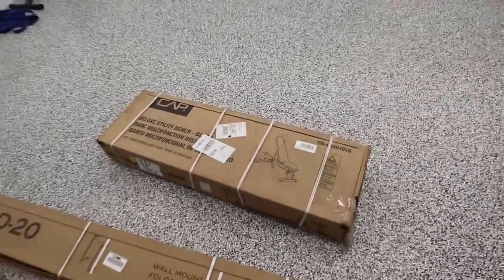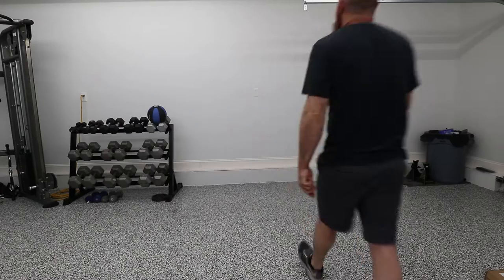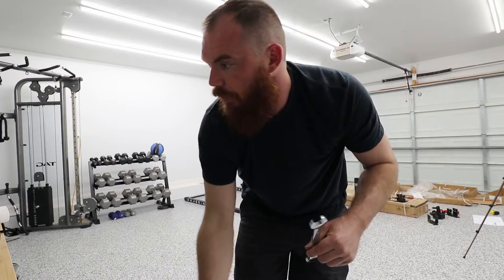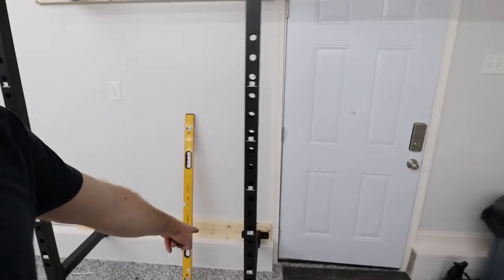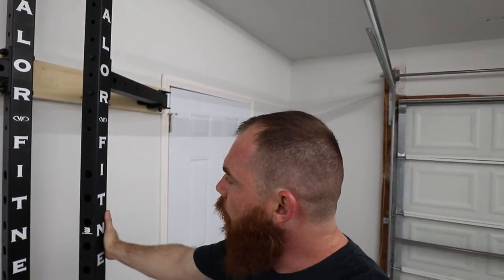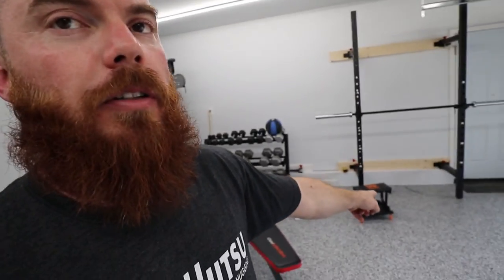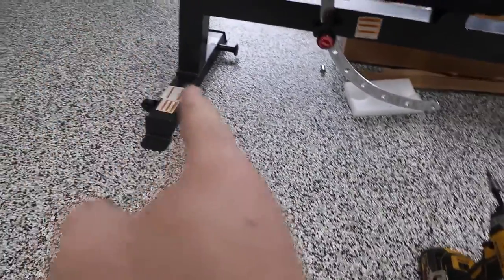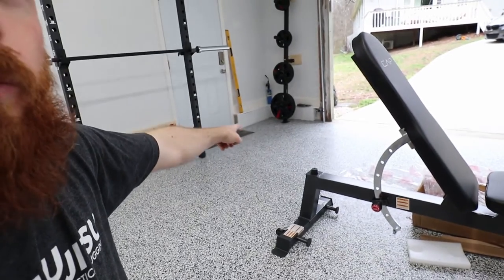Home Gym Build For Covid-19 Installing Valor Fitness BD-20 Folding Rack DIY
Hello Everyone,
Today I am completing my home gym build.Since gyms are close and it is just to dangerous for Jiu Jitsu and Club guys I have decided to put together my own gym. I had a pretty nice collection about 4 months ago when I started my garage renovation but was not completely happy with the system. I own the Tag Functional Trainer (love it) and a mix of dumbells already so I just needed a squat rack, bench, weights, and weight holder. I had a tower in the past that was bulky and just in the way so I wanted to go slim, the wall mounted equipment is just great for my application so that is what I looked for. I will report back in a few weeks (already been 2 weeks with the gym) with a full review and pros on cons of each product.

The Equipment:
Valor Fitness MB-B Dip Handle Accessory Set
Valor Fitness BD-20 Wall Mounted Squat Rack (Currently Unavailable On Amazon)
Titan Wall Mounted 4-Peg Olympic Bumper Plate Weight Rack Storage
CAP Deluxe Utility Bench (Will not link due to price gouging) paid $141 now they want over $300 ;(
*FYI if you do not see a link its because they or whoever is selling it is currently price gouging due to the Covid-19 situation. I do not agree with these practices so will not link until the prices are normal again. Sad.

My F30 Mod List:
Wrap/Tint I used
M3 Gloss Black Mirrors
H&R Sport Springs
Active Autowerke Axle Back Exhaust
Active Autowerke BMW F Chassis intercooler
VR-Speed Factory (VRSF) F Chassis N55 Upgraded Aluminum Charge Pipe
BootMod3 Stage 2 Tune
Wagner Tuning Catted Downpipe

My Camera Gear:
Main Camera Canon M6
Canon Lens 11-22mm (Great for self recording, wideangle)
Canon Lens 50mm (Great for Instagram photos)
Camera Tripod Small
Camera Tripod Large
GoPro Hero 8
GoPro Gear
Mavic Mini Drone (Aerial footage/shots)
Micro Sd
Camera Bag

Car Cleaning Products I Use:
Clay Bar Kit
Best Glass Cleaner
The DA Buffer I Use
Cleaner Bundle
Leather Care
Buffing Compound
Microfiber Towels
Microfiber Glass Towel
Chemical Guys Car Wash Kit
CarPro Ceramic I used
CarPro Wheel and Plastic Ceramic I used
Carpet and Upholstery Cleaner Kit

Garage:
Barrina LED Shop Lighting
BMW M Banner
NewAge Bold 3.0 Cabinets
Epoxy Base and Polyurea Floors

Tools:
GearWrench Flex Head Ratchets
Wrench Set Flex Head
Torque Wrench
LED Mechanics Lights
Torx Set Craftsman
Mechanics Set Craftsman
Car Jack
Jack Pads

JiuJitsu Gear:
Hayabusa Gi
My Gym Bags
KT Tape
Finger Tape
NoGi Rashguard Shorts
NoGi Rashguard Top